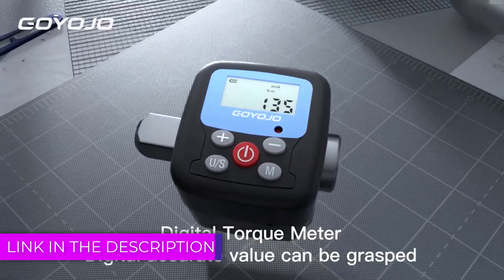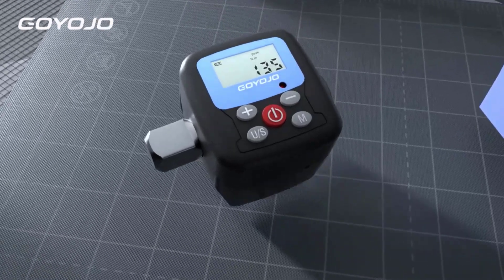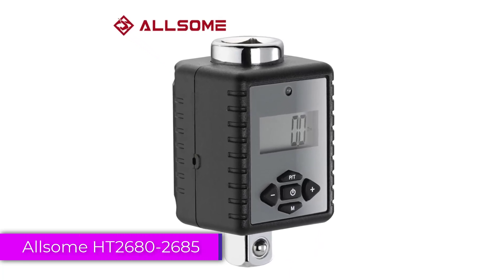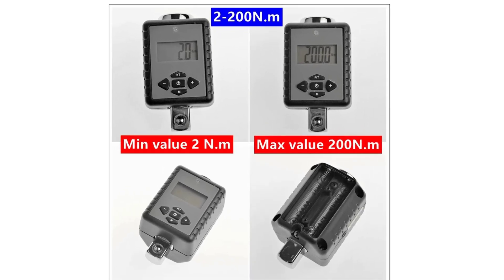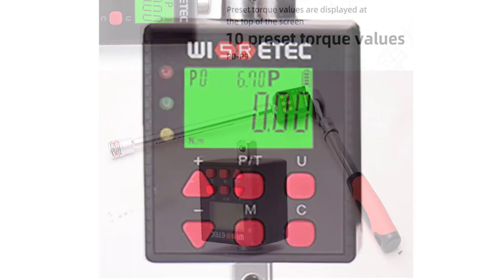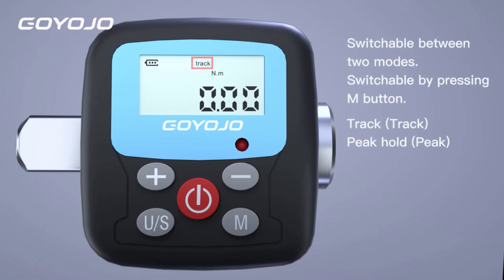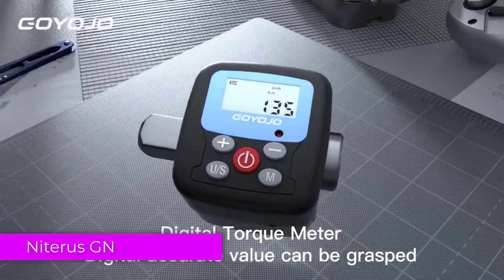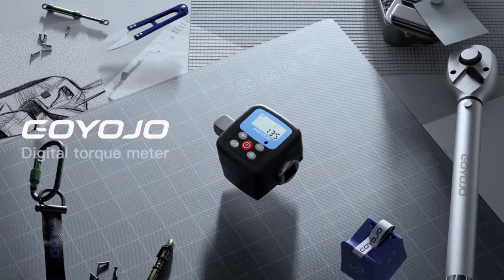Top 5 Best Digital Torque Meter 2024 | Best Torque Wrenches 2024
Top 5 Best Digital Torque Meter 2024 | Best Torque Wrenches 2024. In This Video, We Review The Top 5 Best Digital Torque Meter Available In The Market. Here Are The Top 5 Best Digital Torque Meter.

Code: AEFS03,AEFS08,AEFS20,AEFS30,AEFS50

USA Only: USAFF3,USAFF8,USAFF20,USAFF30,USAFF50
Product Link:
☑ 100 Best Digital Torque Meter

☑ ❶. Aliyiqi ANC Digital Torque Meter

☑ ❷. Allsome HT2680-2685 Digital Torque Meter

☑ ❸. Wisretec ADQ10-340 Digital Torque Meter

☑ ❹. Goyojo GN340N Digital Torque Meter

☑ ❺. Niterus GN Digital Torque Meter

CHAPTERS :
0:00 Introduction
0:44 : Aliyiqi ANC Digital Torque Meter
1:07 : Allsome HT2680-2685 Digital Torque Meter
1:50 : Wisretec ADQ10-340 Digital Torque Meter
2:38 : Goyojo GN340N Digital Torque Meter
3:24 : Niterus GN Digital Torque Meter